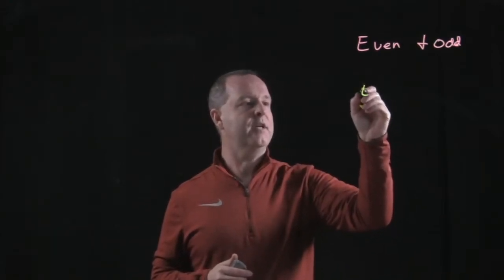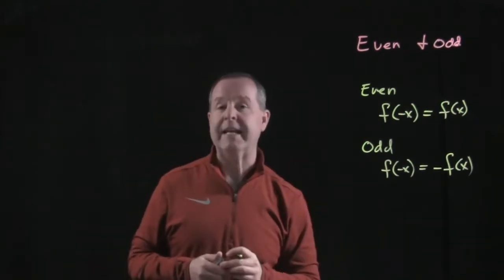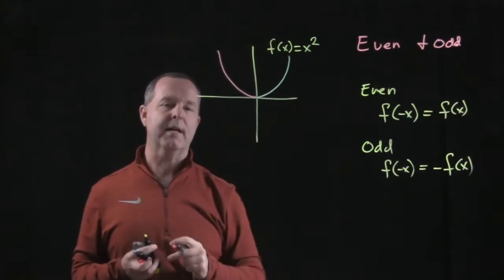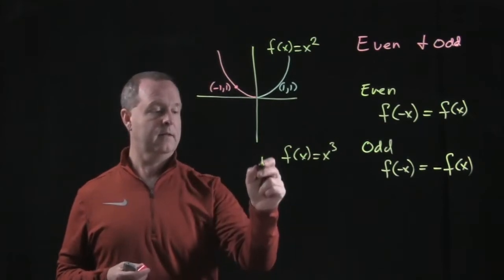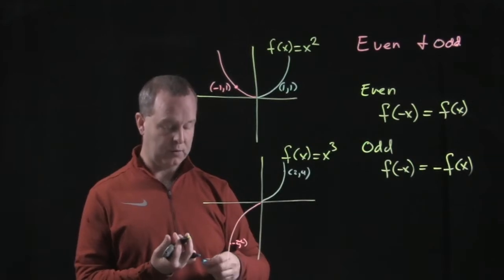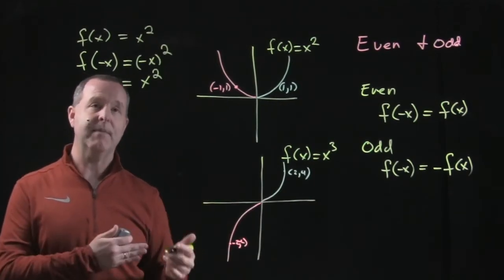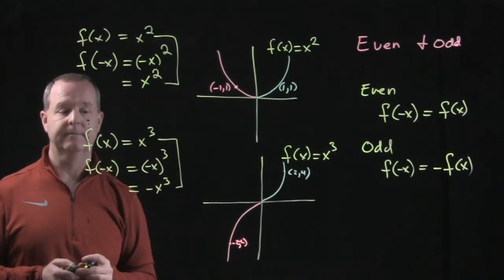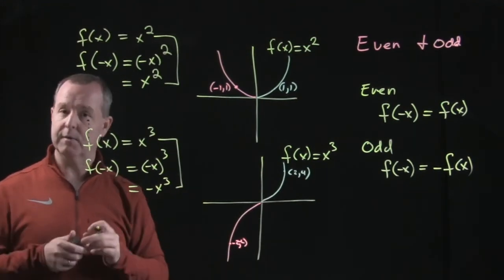Even and Odd Functions